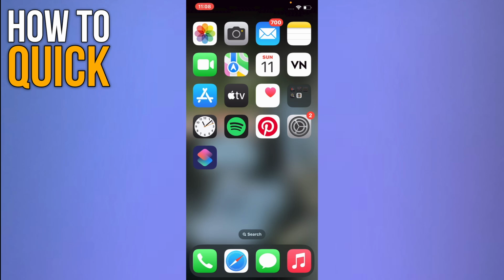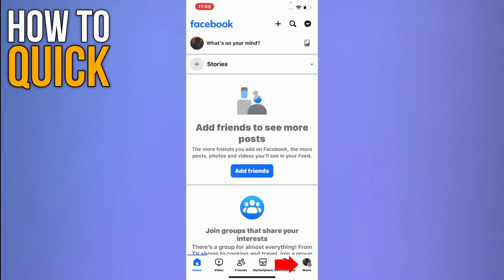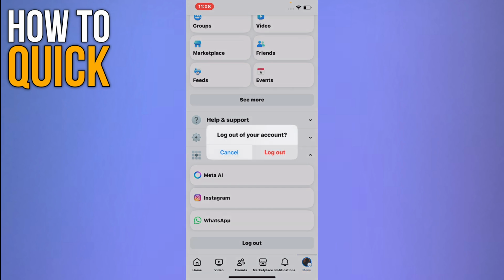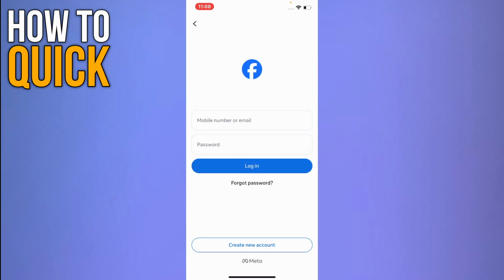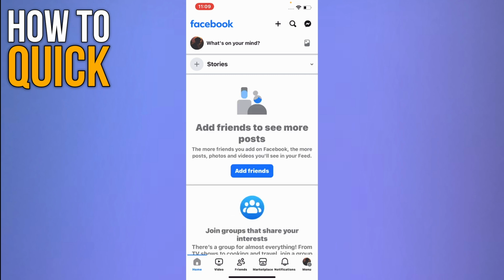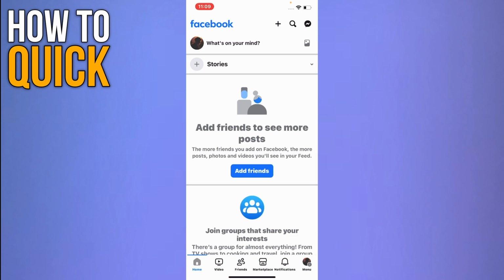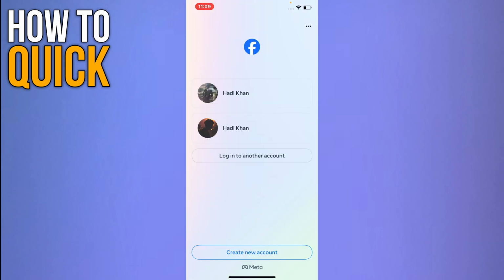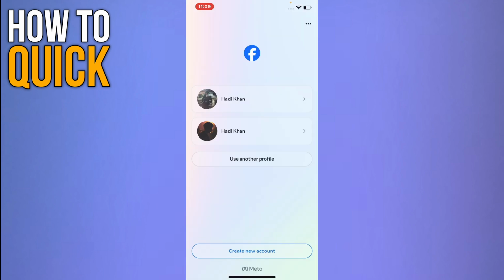How To Add Another Account On Facebook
Tutorial on how to add another account on facebook.